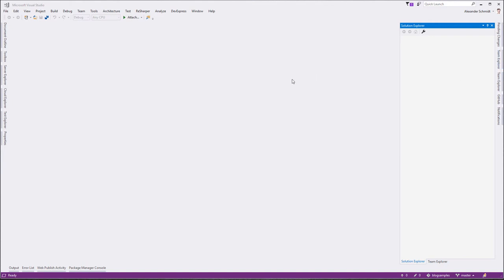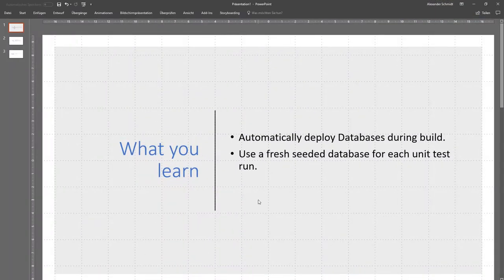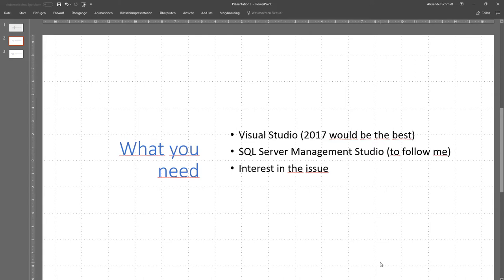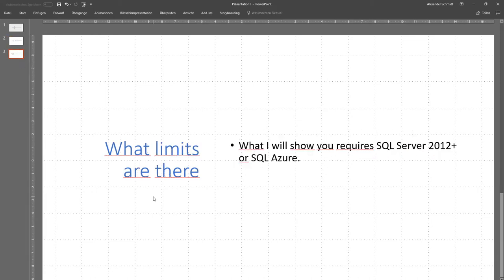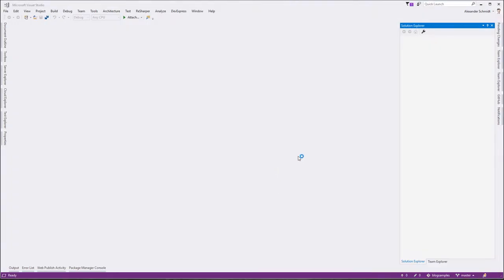Unit-testing against seeded automatically deployed SQL Server Databases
What if you could use a real database seeded with test-data during your unit tests? See how you can implement this at least if you have SQL database from Microsoft running. This cast as usual is related to a blog post Have fun!